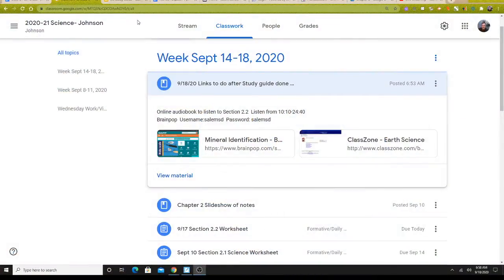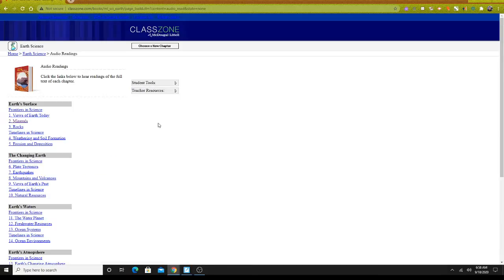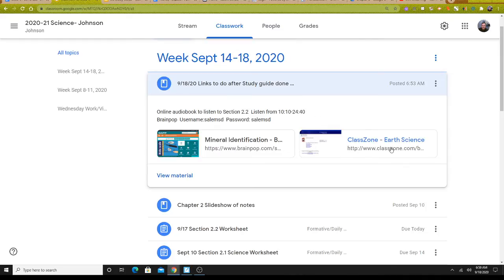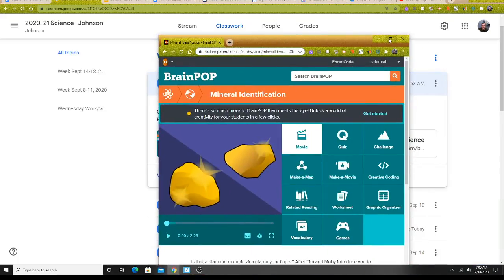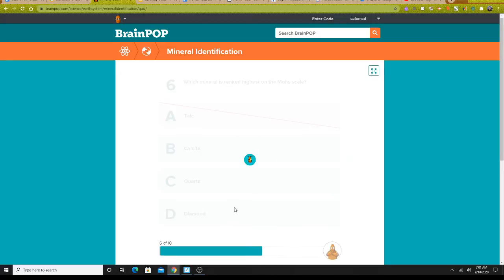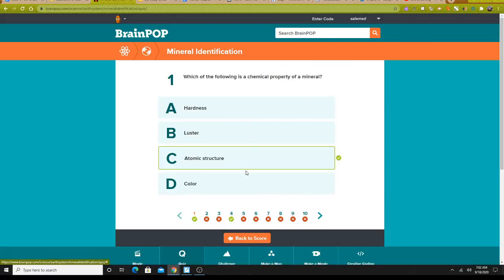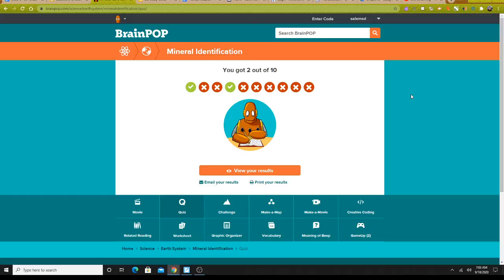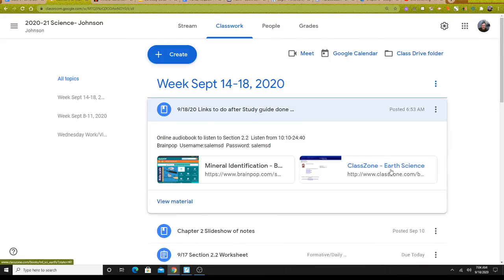Jeffrey Johnson Live Stream